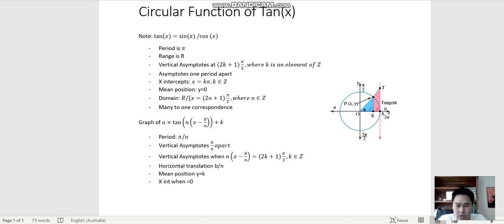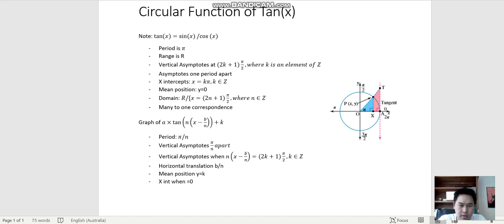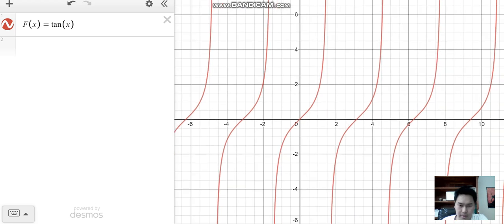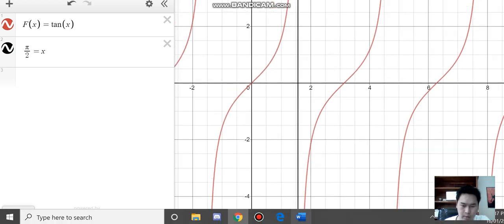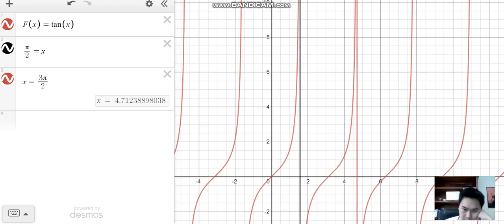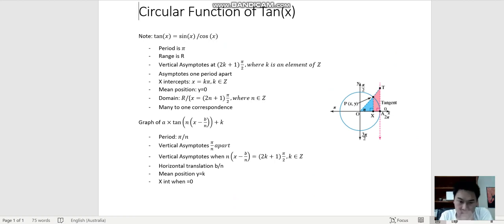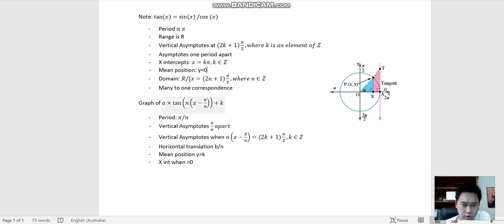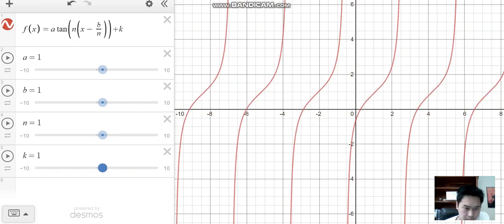Circular Function of Tan(x)